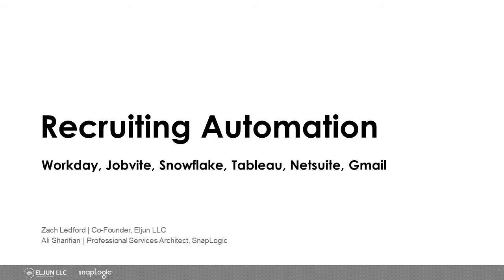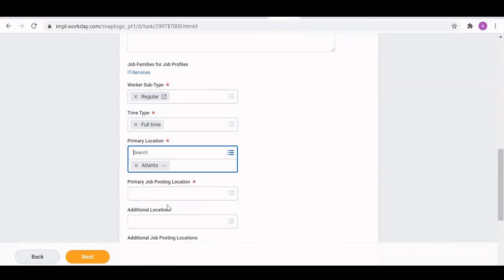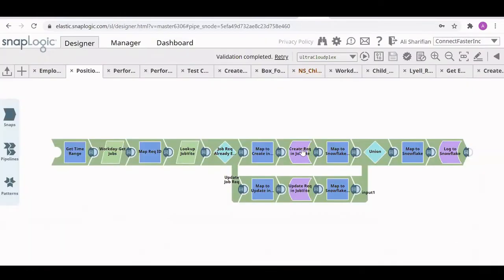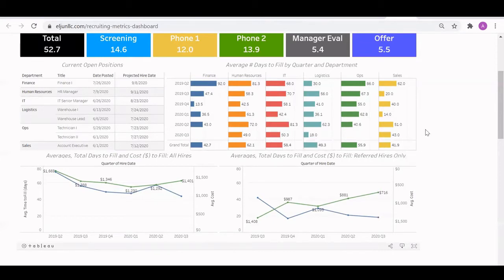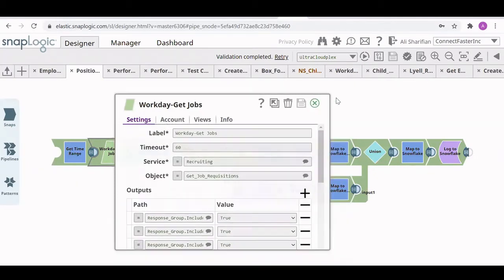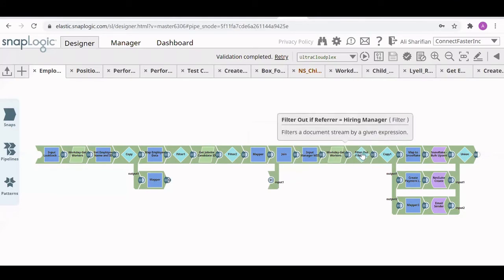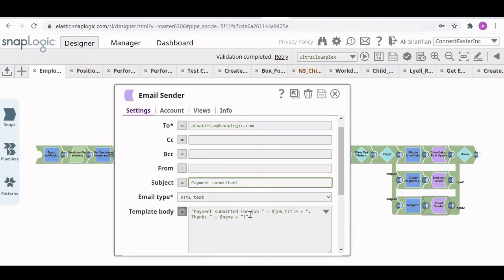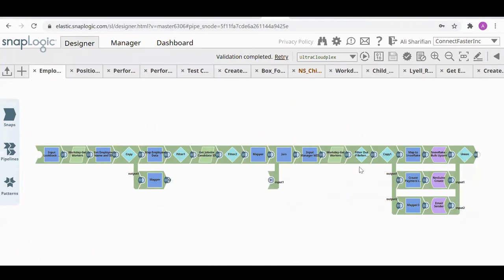Streamline Recruiting with Snaplogic (iPaaS)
The employee lifecycle starts with recruiting. Sync your HRIS, ATS, background check, e-signature, databases, and dashboards to streamline your processes and surface meaningful insights across the business.